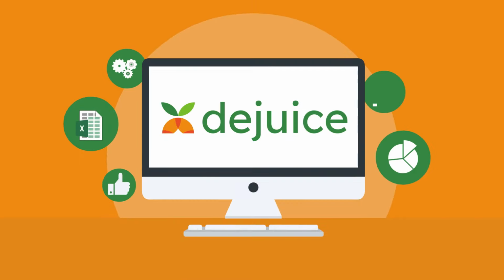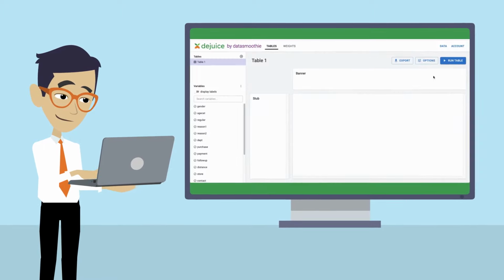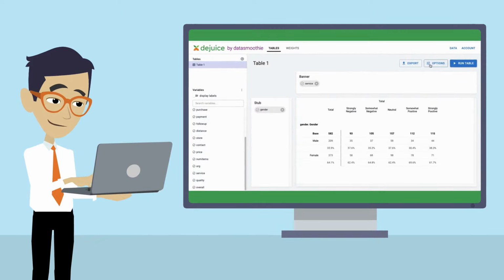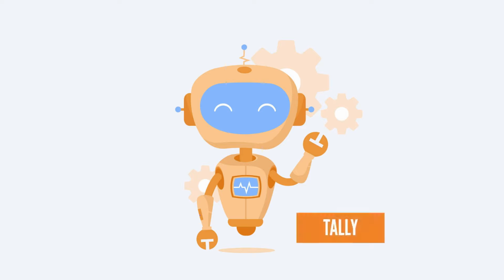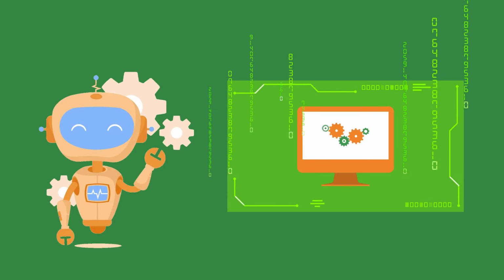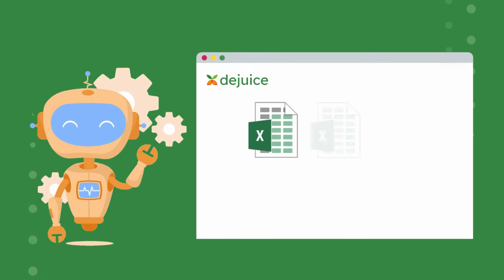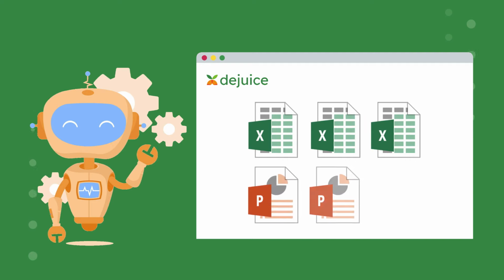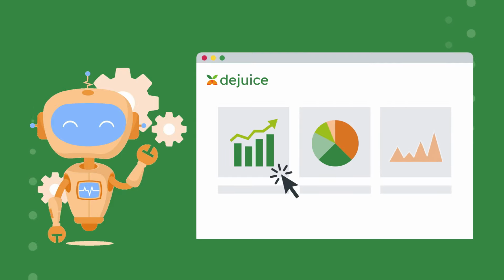Dejuice - Crosstab tool for market research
The fast and effective way to create and view tables from survey data.

Analyse and summarise your data then export to excel, powerpoint or Datasmoothie interactive dashboards.
Grant and manage clients access to their data. Dejuice is the easiest tabulation tool out there.